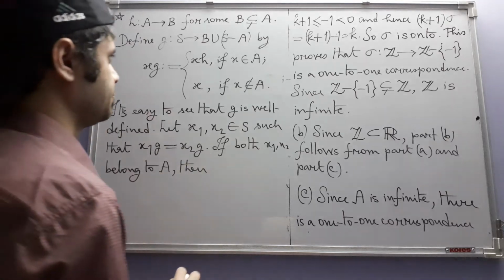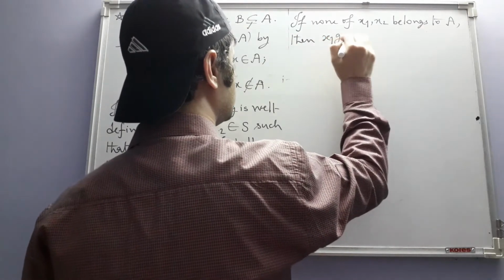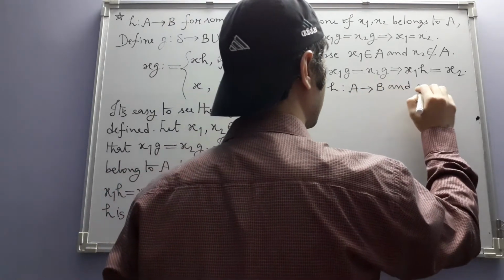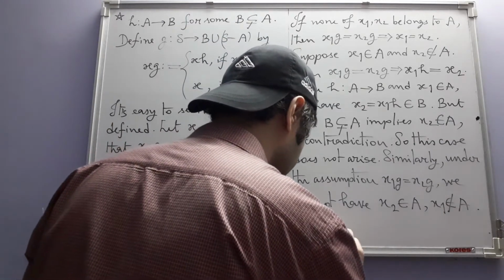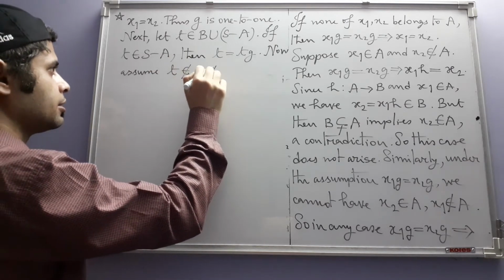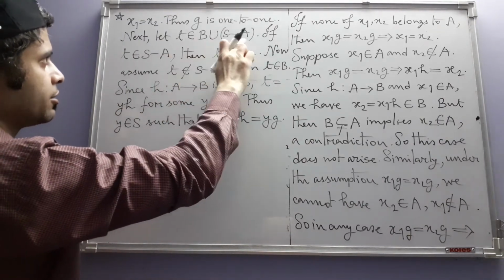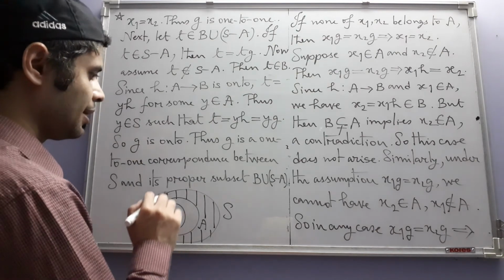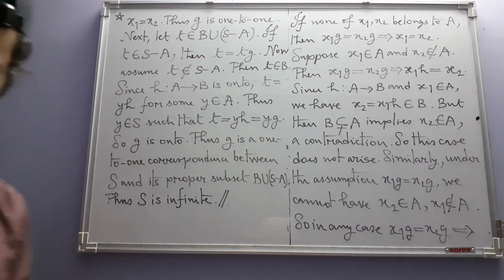Mappings (from Topics in Algebra by I. N. Herstein, 2nd Edition)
In the part we complete the solution to Exercise 1.2.13 from the previous part.